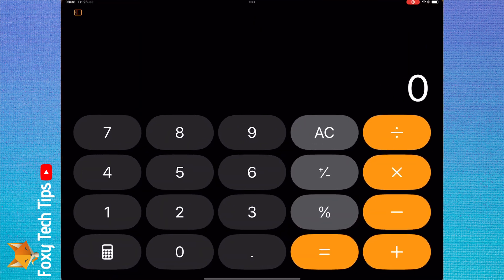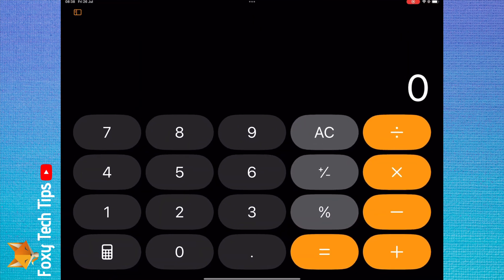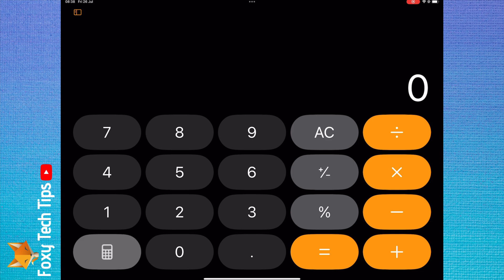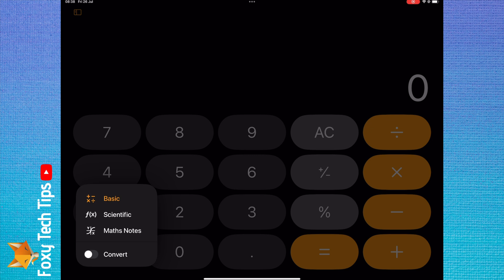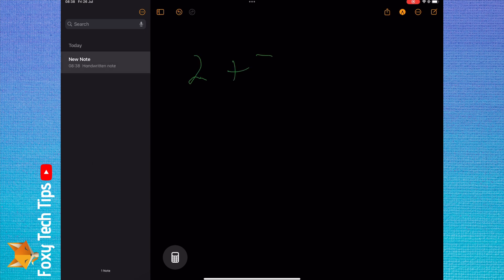iPad OS 18: How To Use Math Notes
Easy to follow tutorial on using math notes on iPad. Math notes is a great new feature of OS 18. You can use the apple pencil to write math problems in a note, the ipad will then solve the math problems as you write them. It can solve complex problems and create graphs. There are many situations where this could be more helpful than the standard calculator.

Steps:

To use math notes open the calculator app, then tap the calculator icon in the bottom left corner.

Choose ‘math notes’ from the options.

You can now use the apple pencil, or your finger to write out math problems for the ipad to solve.

When you write equals, the ipad will show the answer to the equation.